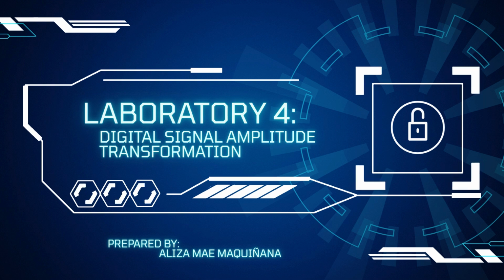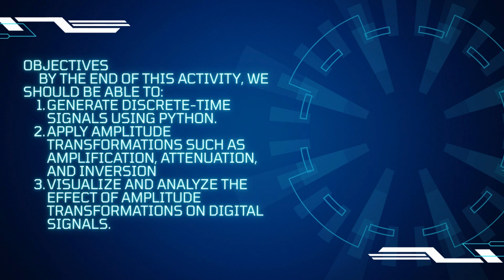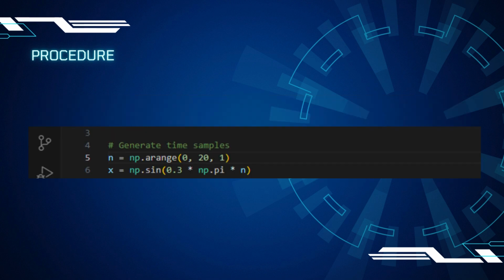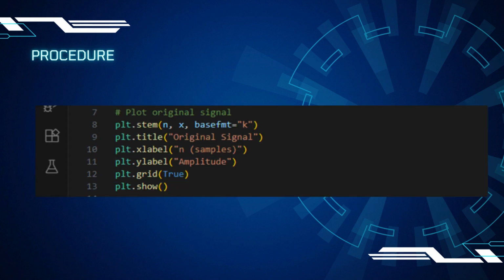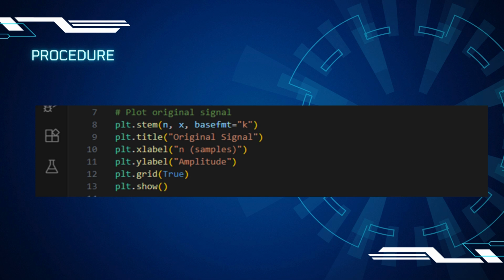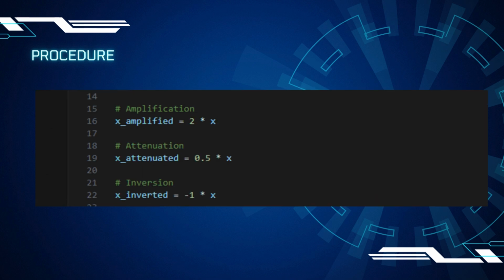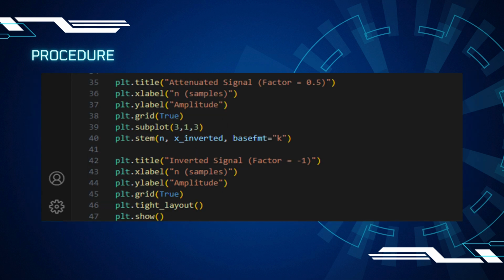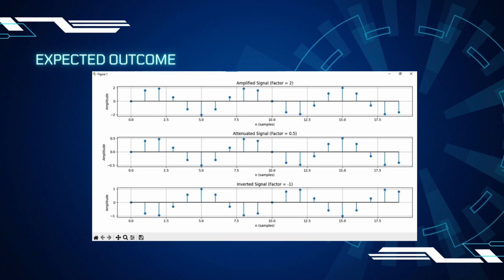LABORATORY 4: DIGITAL SIGNAL AMPLITUDE TRANSFORMATION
In this activity, we will learn on how to modify a signal’s amplitude — in other words, how tall or strong the signal is — using Python.

The experiment helped us understand how amplification, attenuation, and inversion affect the shape and behavior of digital signals.